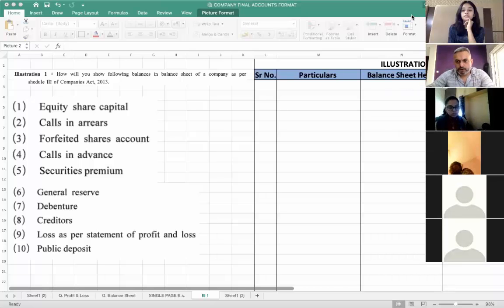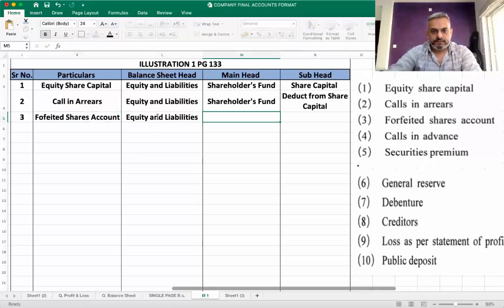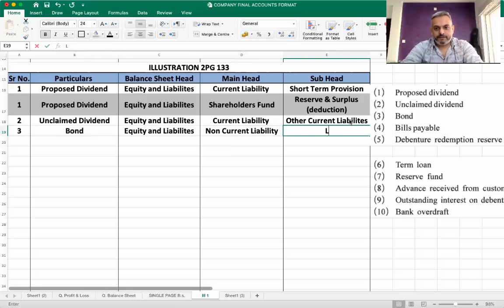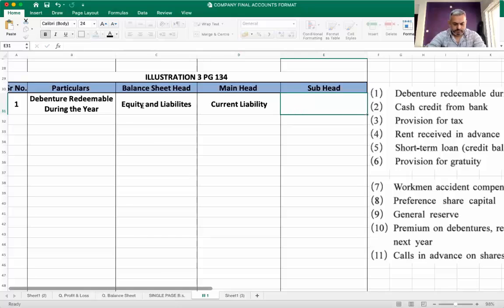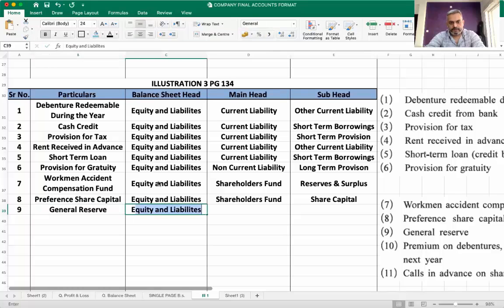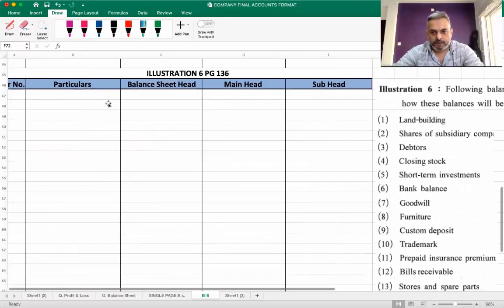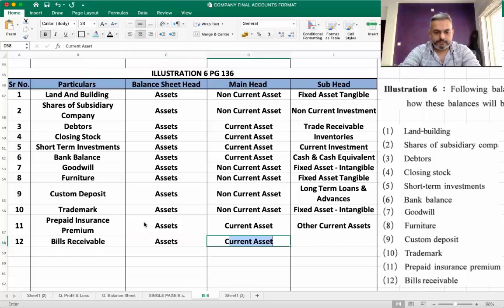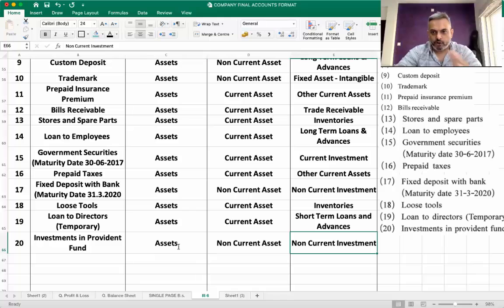Company final accts Lecture 2 classification Illustration 1,2,3,6 live